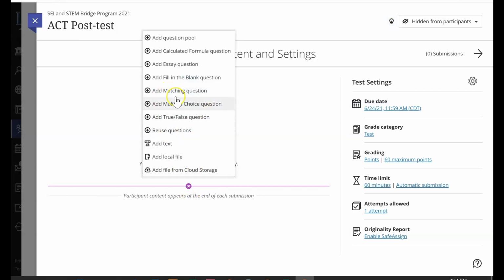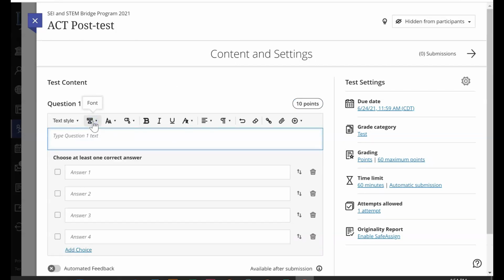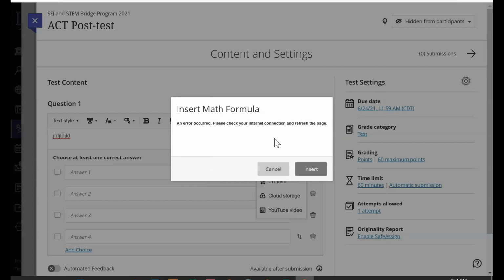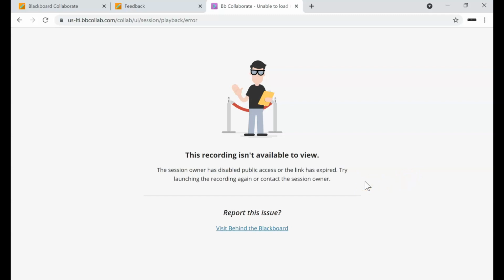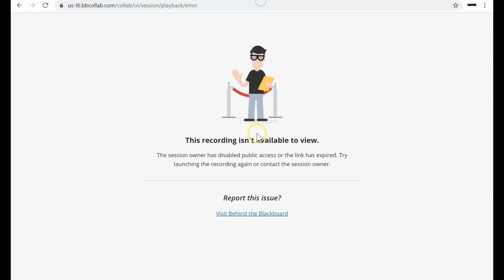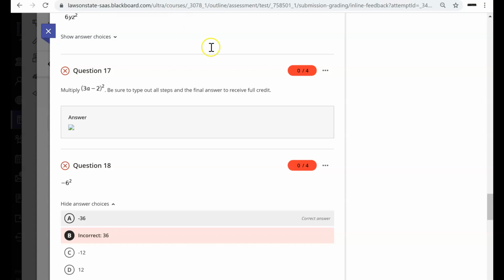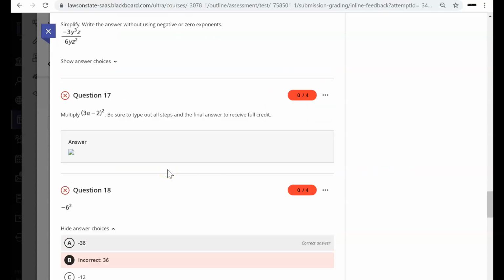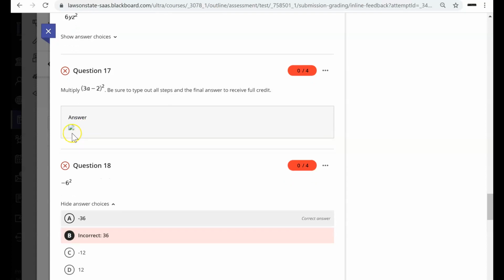Bb Ultra Issues